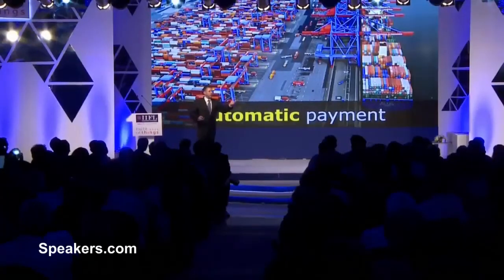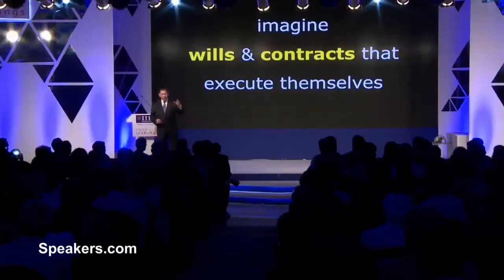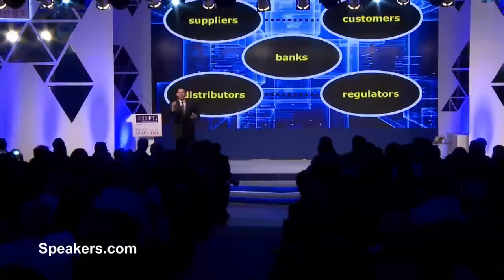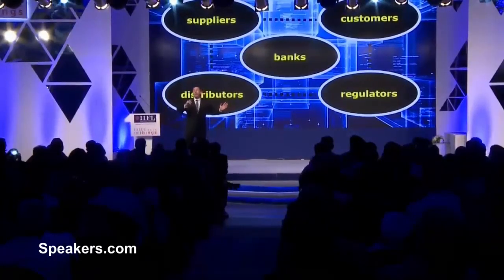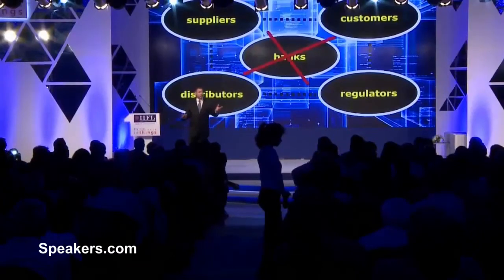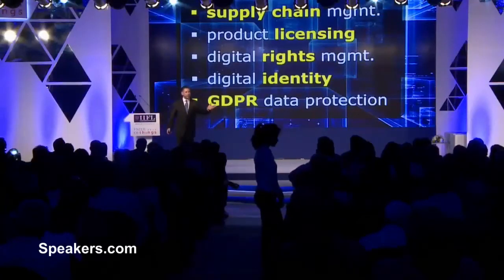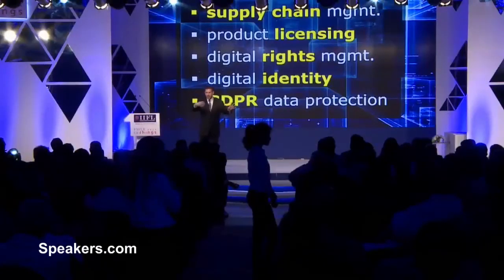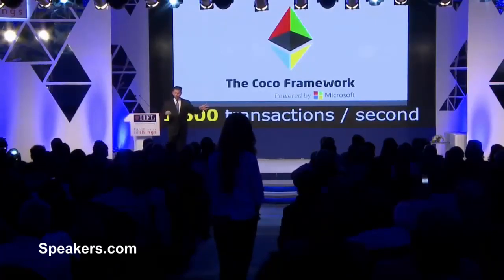Keynote Speaker: Patrick Schwerdtfeger Presented By Speakers.com Bitcoin Speaker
PATRICK SCHWERDTFEGER-Leading Authority on Big Data, Artificial Intelligence, Disruptive Innovation, Shifting Demographics and Global Business Trends. Patrick Schwerdtfeger is a keynote speaker and leading authority on global business trends including 'big data', demographic forecasting and the social media revolution. Patrick is the founder of Trend Mastery Inc. and the host of the Strategic Business Insights video blog (with over 17,000 subscribers and three million views on YouTube). He's the author of the award-winning book, Anarchy, Inc., and a regular speaker for Bloomberg TV. Patrick has spoken about global demographic trends, predictive analytics and the social media revolution at conferences and business events around the world.  Patrick spoke about Learned Intuition at TEDx Sacramento in August 2012. Patrick's past books include Marketing Shortcuts for the Self-Employed, Webify Your Business: Internet Marketing Secrets for the Self-Employed and Make Yourself Useful: Marketing in the 21st Century. Patrick's latest book is Pandemic, Inc.: 8 Trends Driving Business Growth and Success in the New Economy. He has been featured by the New York Times, CNN Money, LA Times, San Francisco Chronicle, Inc. Magazine, Fortune, Bloomberg Businessweek, the Associated Press, MONEY Magazine and Forbes, among others.As a leading expert in technology trends and a recognized authority on global business trends, Patrick's work focuses on providing insights into the technological forces transforming businesses and industries around the world. As Founder of Trend Mastery, a strategic consulting agency, Patrick helps his clients identify ground-breaking business opportunities. Patrick was recently invited to speak at TEDx in Sacramento on the topic of Learned Intuition.